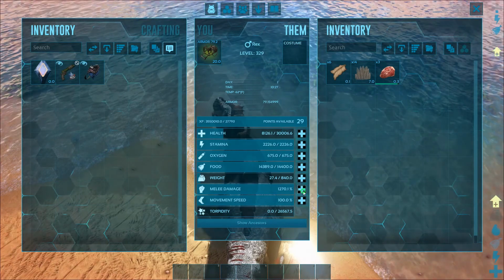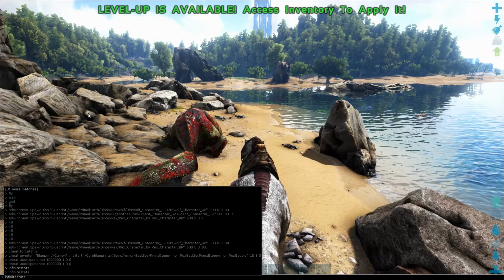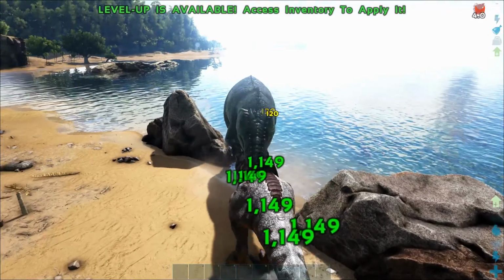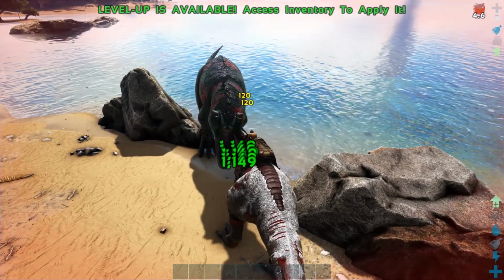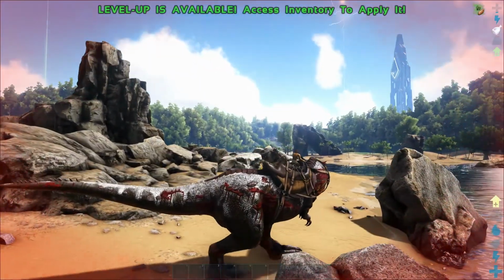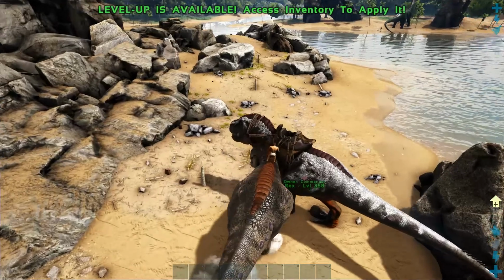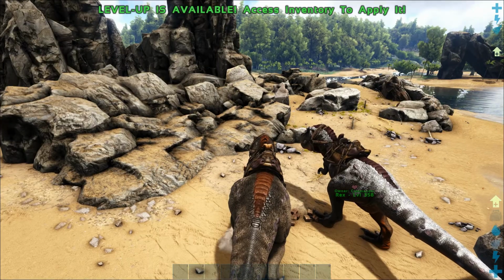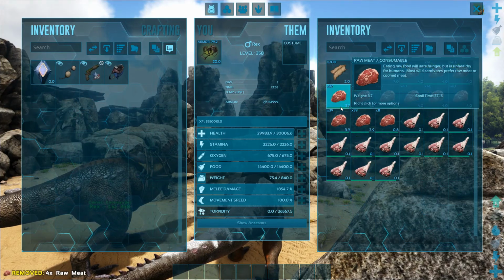Ark survival evolved - Rex vs Giga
We text if a max lvl unbread wrex can beat a 150 giga

Vapetrain